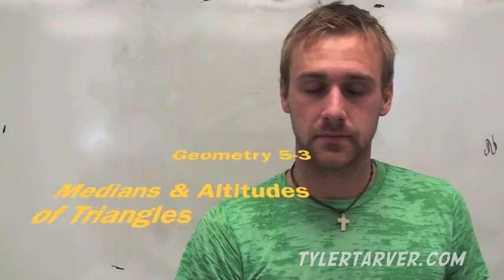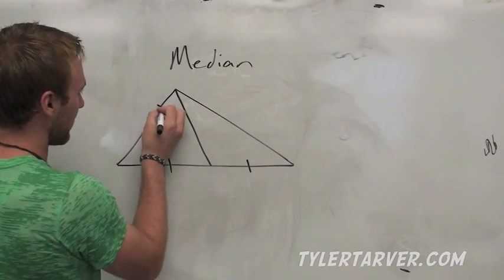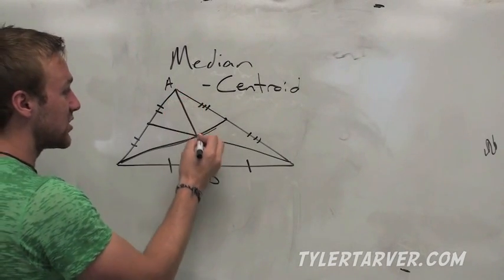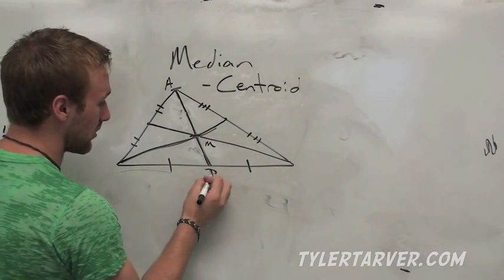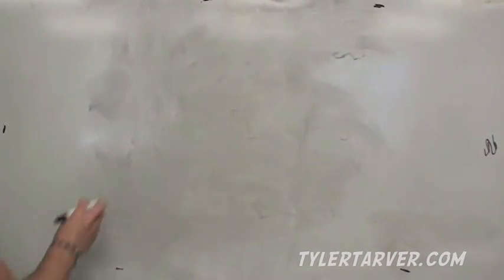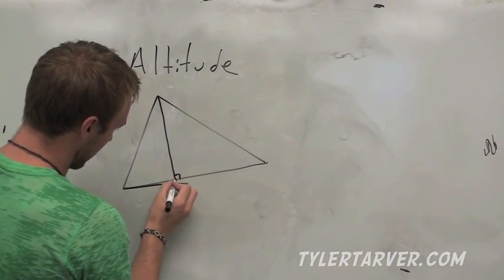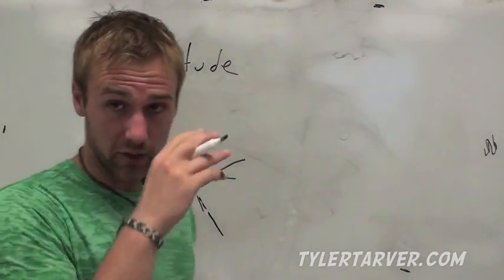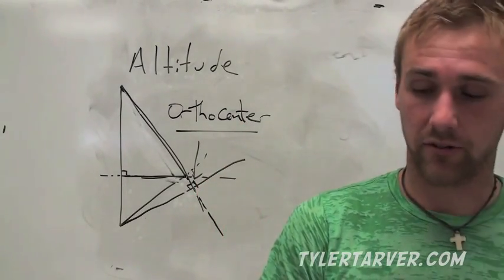Medians and Altitudes of Triangles // GEOMETRY